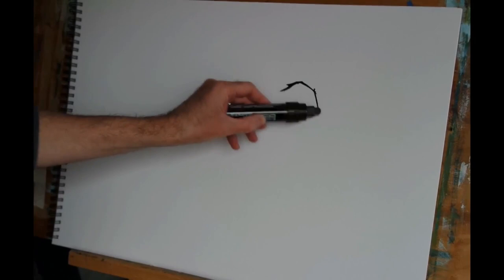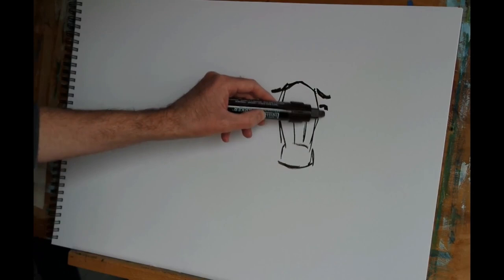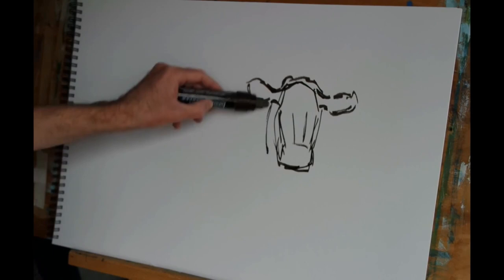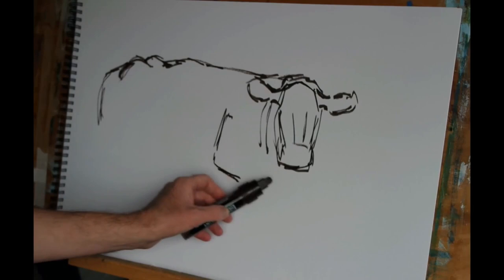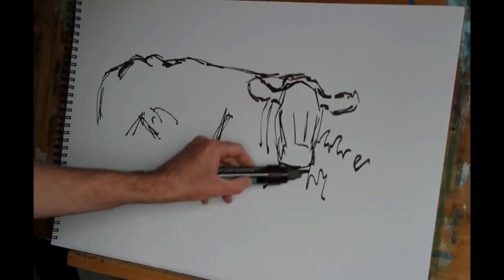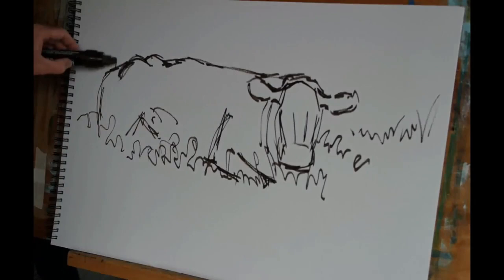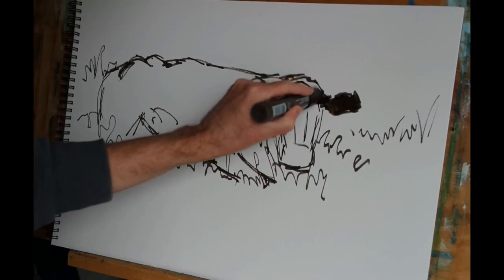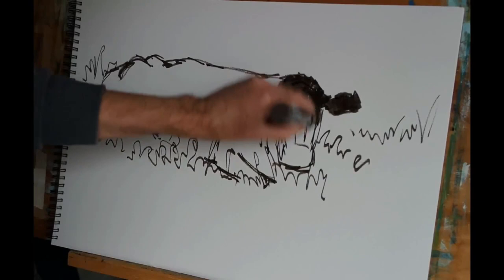How To Paint A Black Angus Cow ep1 Acrylic Marker Painting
Black Angus Cow ep1 Acrylic Marker Painting. Real time painting demo using acrylic paint markers.